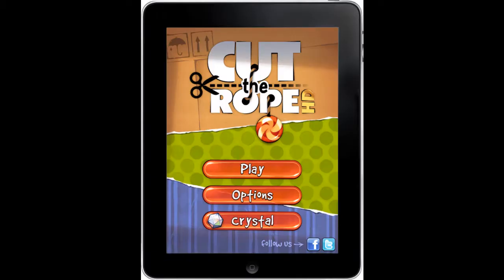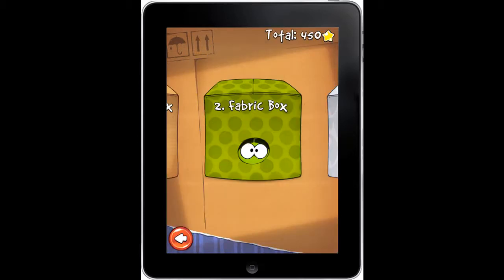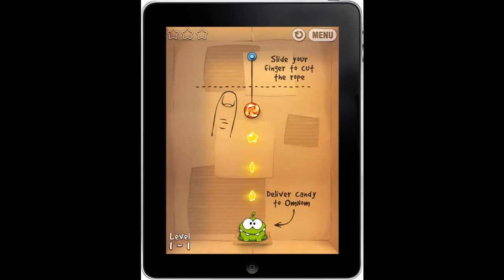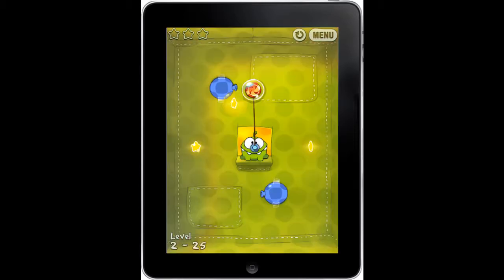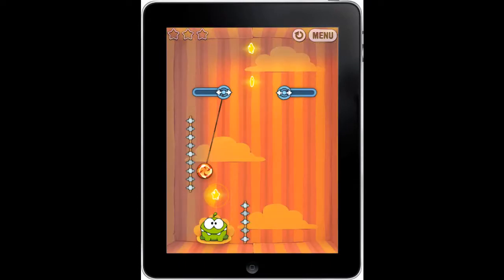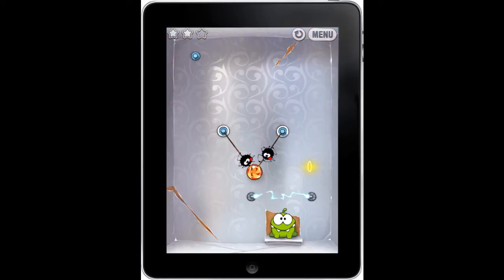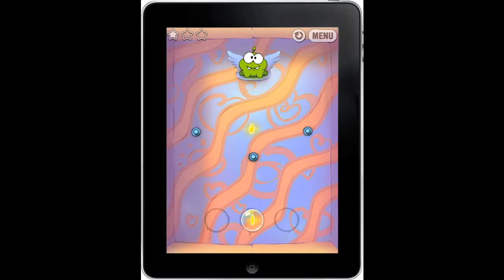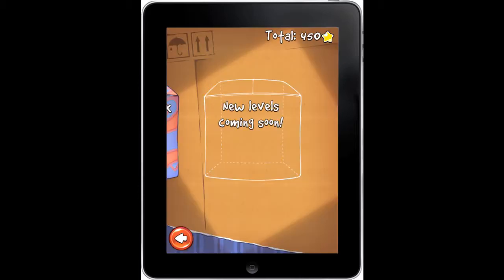iWeekly E.1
This is the first episode of iWeekly, a new segment from Trevor's Top Ten.  iWeekly, is a weekly podcast, taking place every Saturday.  During these podcasts, I take 2 iPad apps (a game, and a productive app), that were previously featured in an issue of Trevor's Top Ten.